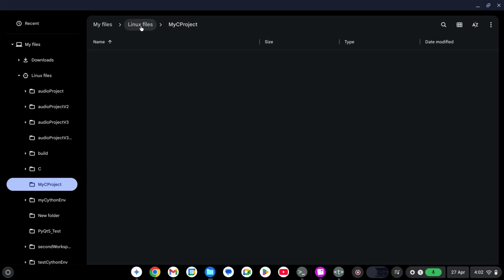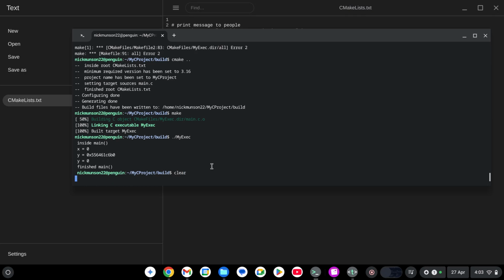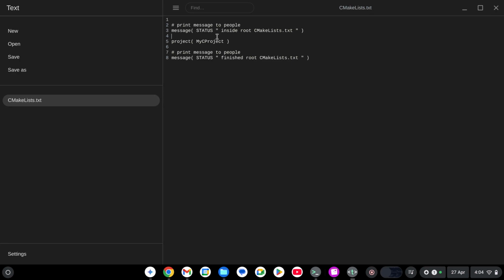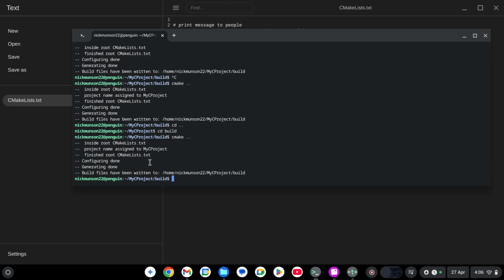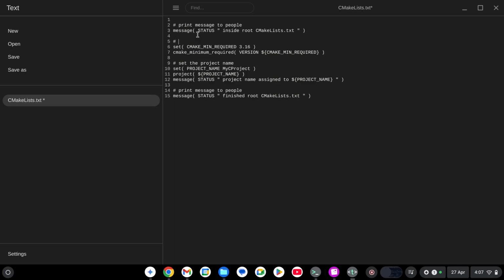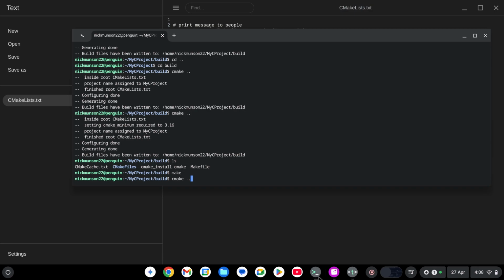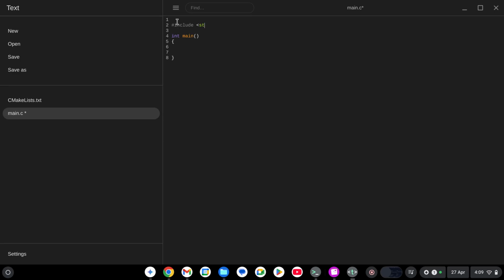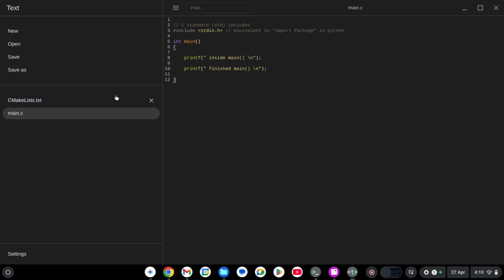Audio Project Part 1: Beginner Introduction to CMake and Initial Setup of C Source Files